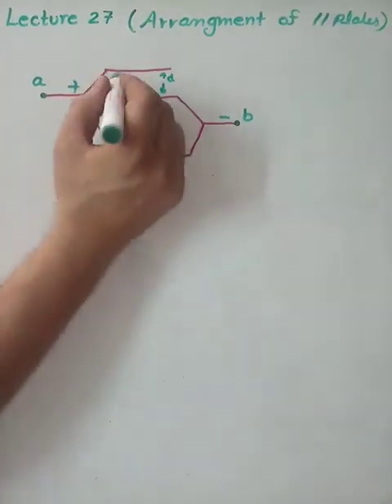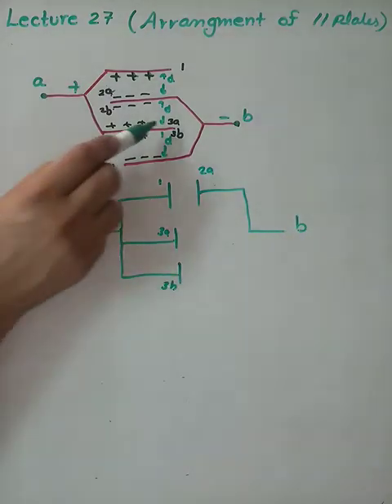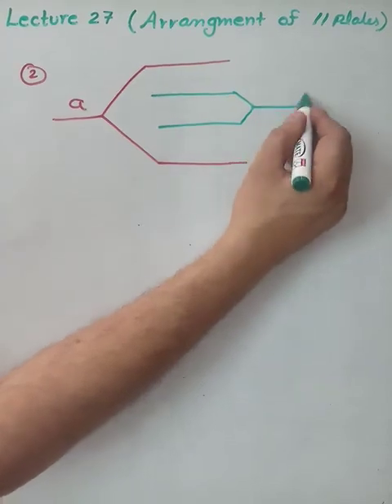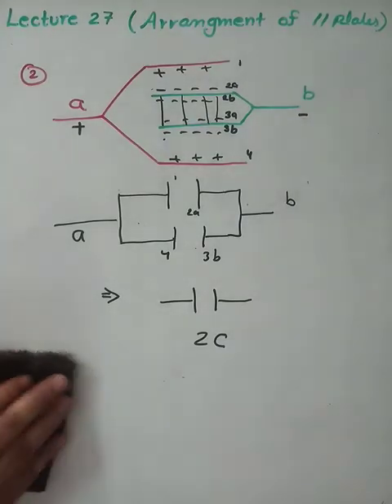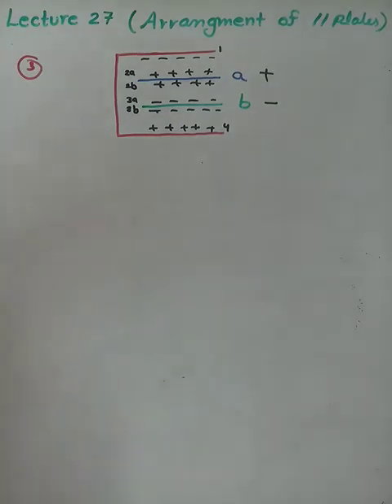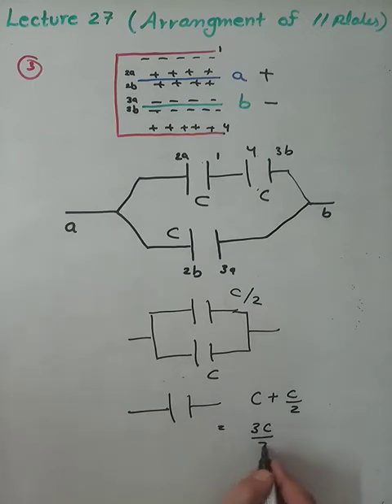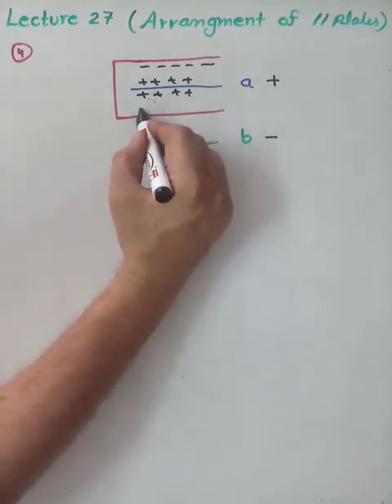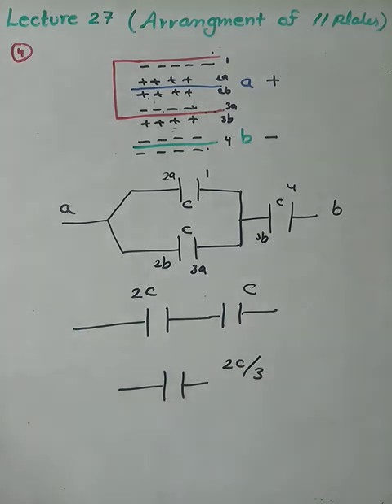Physics 12th lecture 27 ( sunil Bhardwaj)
Capacitors ( arrangement of parallel plates)